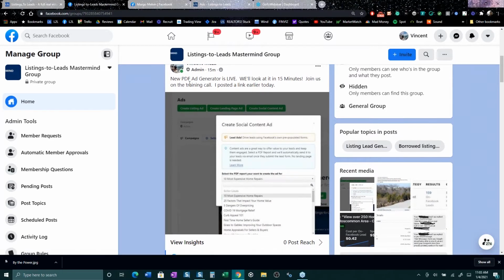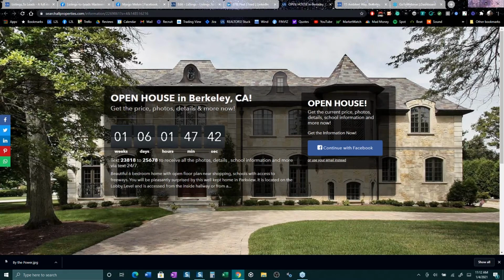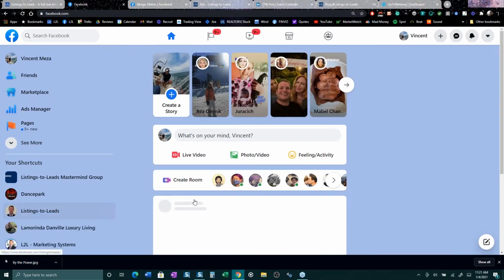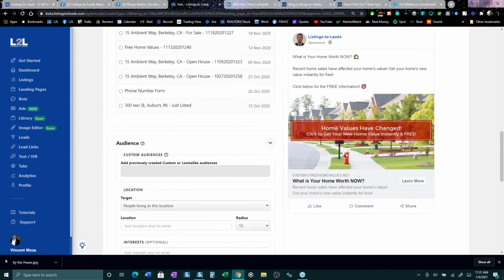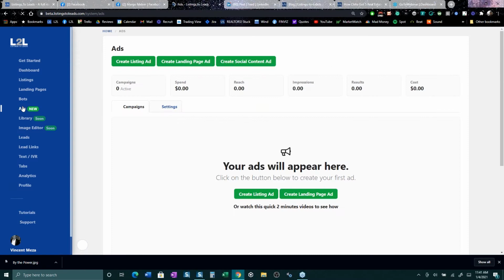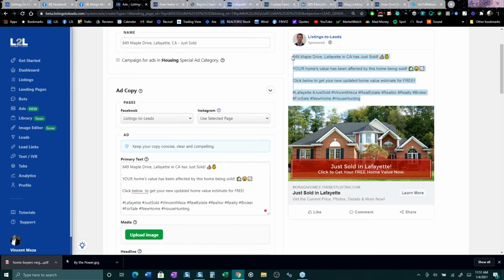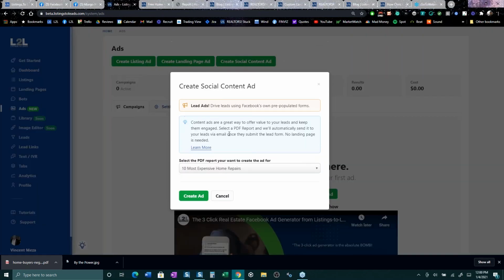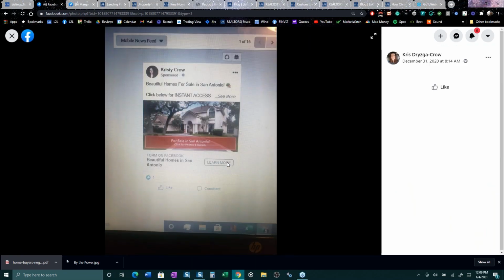Generate More Buyer and Seller Leads Using FB Ads!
Recorded Webinar: Jan 4th, 2021

See how to generate buyer & seller leads from Facebook using Listings-to-Leads!